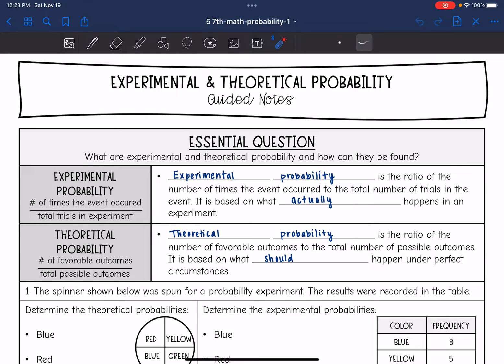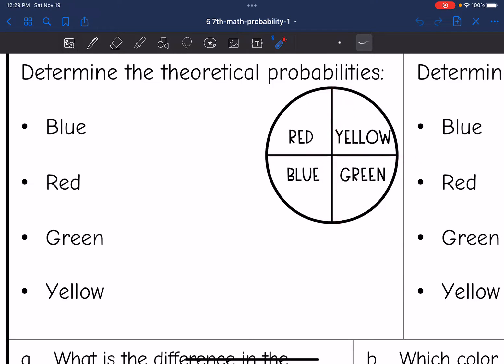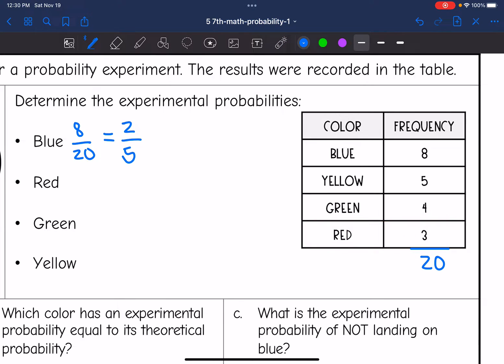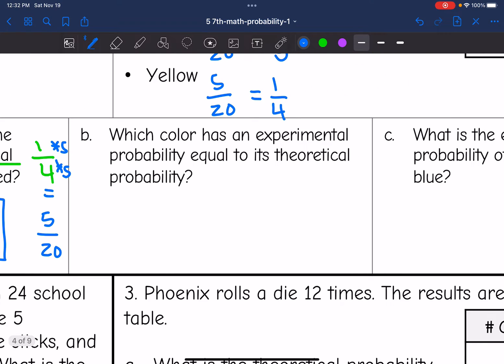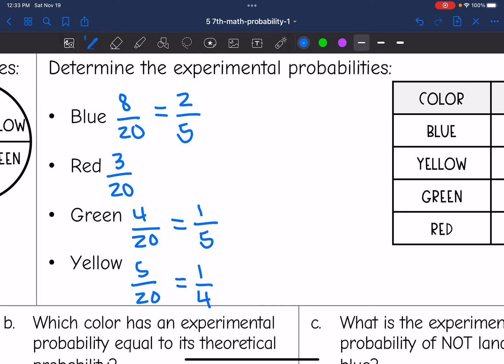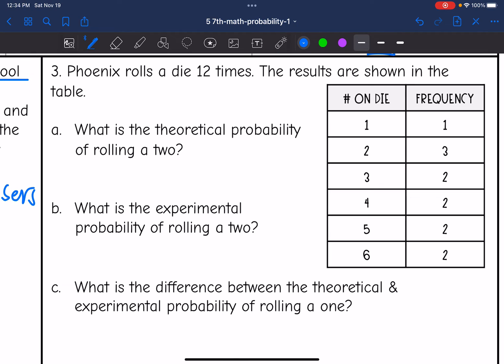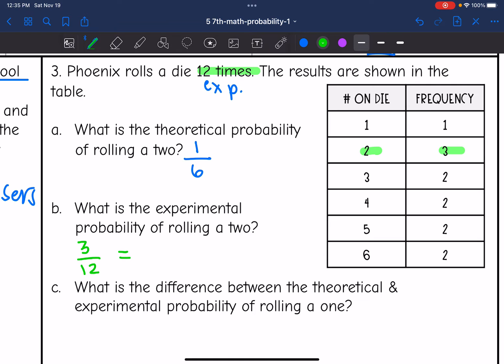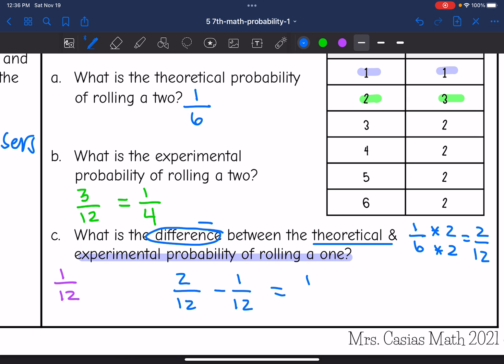Experimental and Theoretical Probability | 7th Grade Math Lesson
Join me for this probability lesson as I show you how to find experimental and theoretical probability and what the difference is between them.

You can find the handout used on my Teachers Pay Teachers store